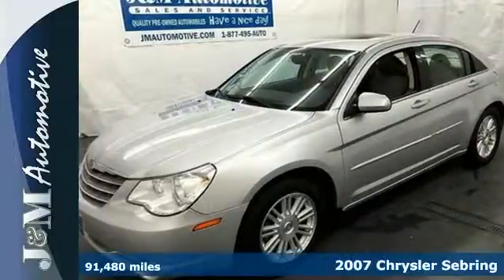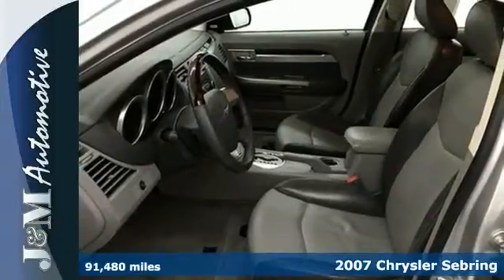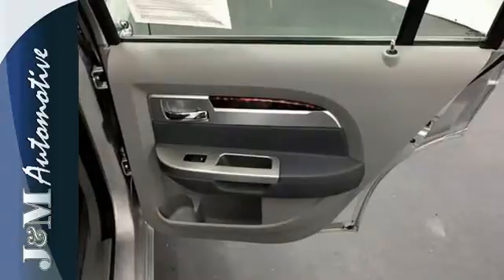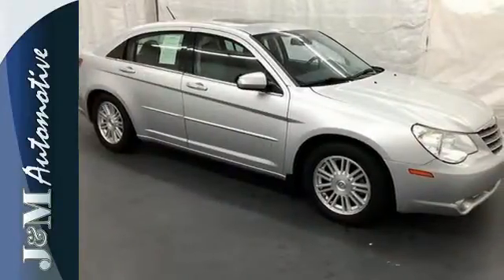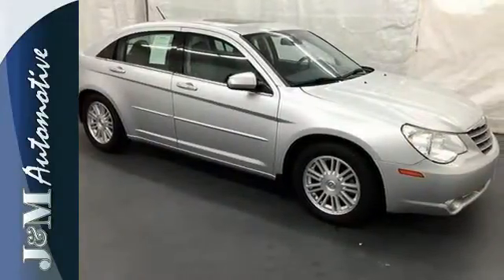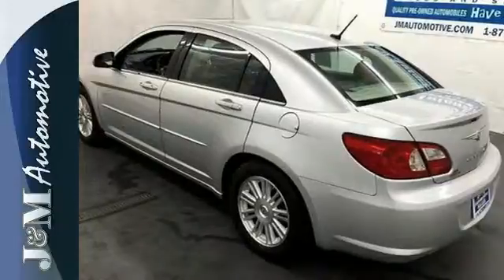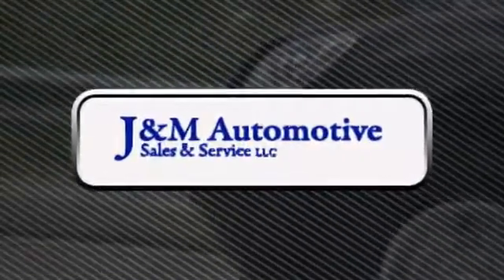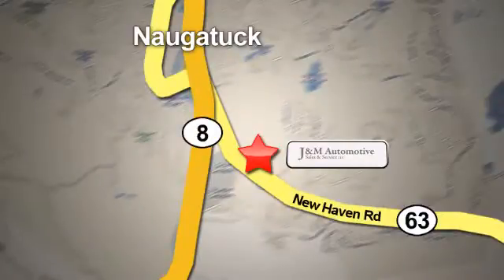2007 Chrysler Sebring Naugatuck CT Hartford, CT 079558T - SOLD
Year: 2007
Make: Chrysler
Model: Sebring
Trim: 4d Sedan Limited
Engine: -1 Cylinders
Color: Silver
Mileage: 91480
Stock #: 079558T
VIN: 1C3LC66K77N529558
A Desirable Sebring Limited with an Accident-Free History Report and an Included Warranty!

Address:
820 New Haven Rd.